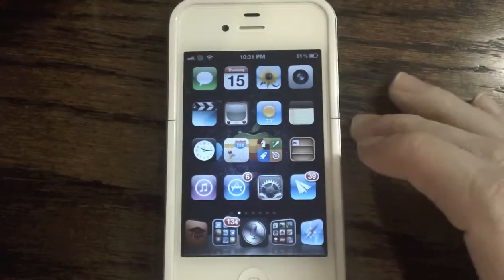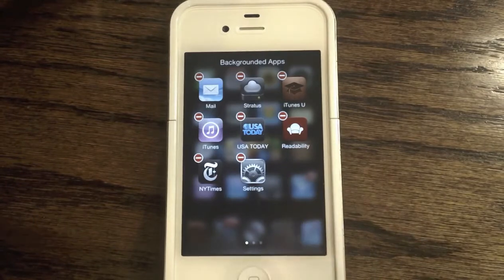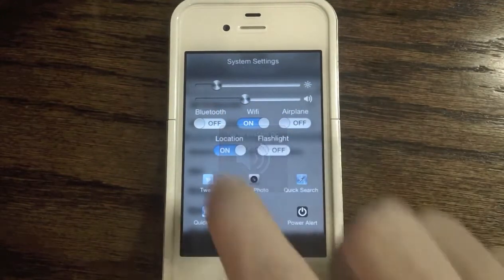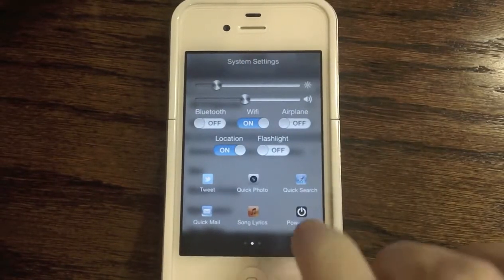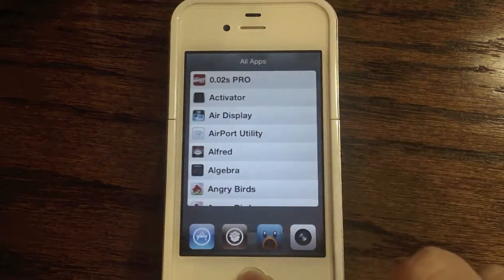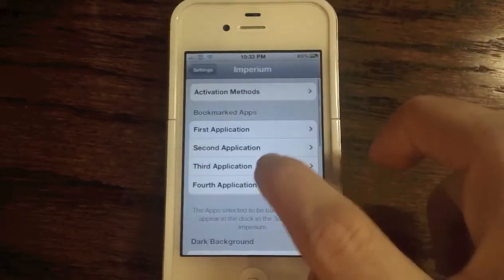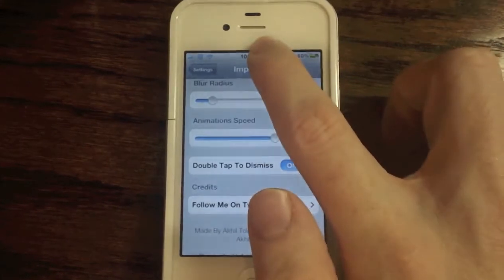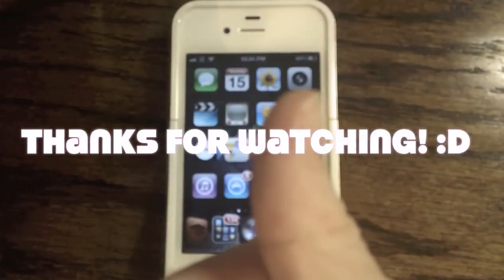Imperium: Mac OS X Inspired Multitasking on iOS!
Imperium is a new Jailbreak tweak that is, as the author notes, reflective of mission control and launchpad on Mac OS X Lion and OS X Mountain Lion.  The tweak is priced at just $0.99 in the Cydia Store so you should definitely check it out!

Imperium
Imperium
Imperium

Thumbs Up!
Favorite!